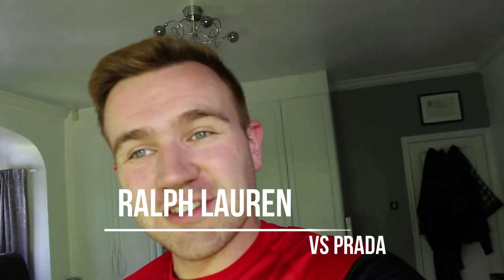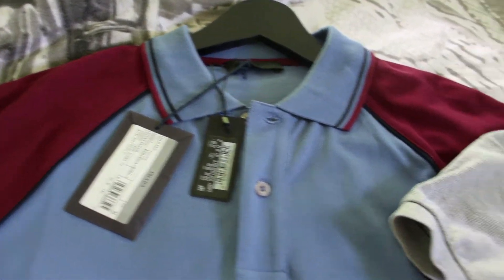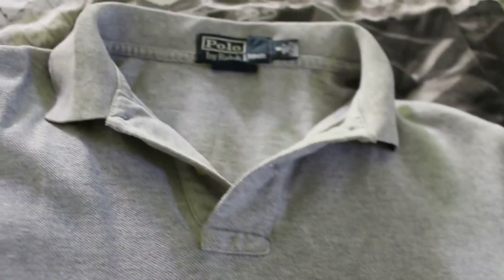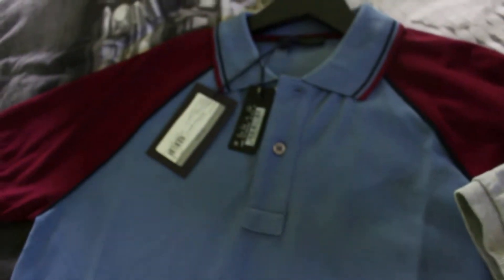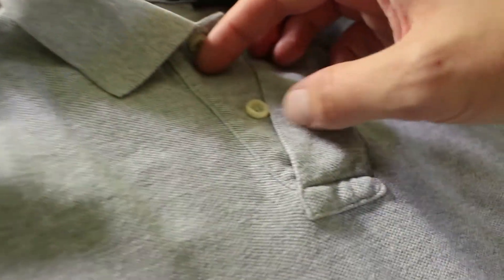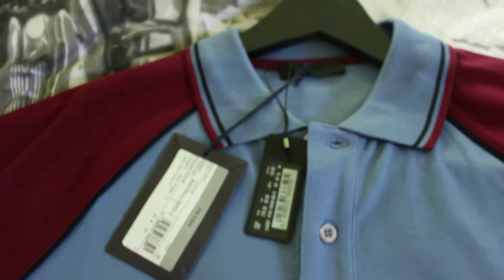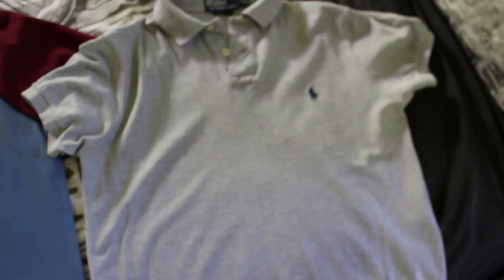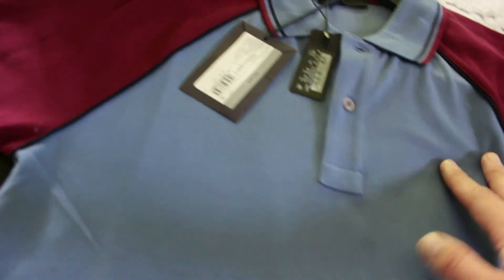Prada vs Ralph Lauren Polo Tops Comparison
Hello Hello,
Welcome to my video on men's polo tops, here I compare Prada against Ralph Lauren.
I have bought Ralph Lauren polo tops for many years as I find their style classic & timeless. By comparison I recently bought this Prada polo top from Bicester Village on sale for just over £60. So the question is should you buy a Ralph Lauren top for £60+ or a Prada one?
I hope you all enjoyed this comparison video?